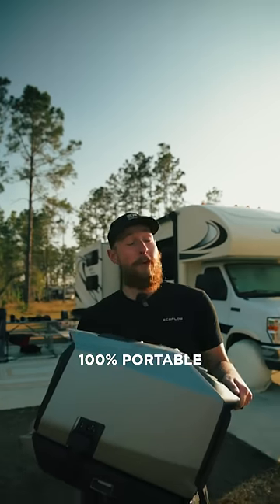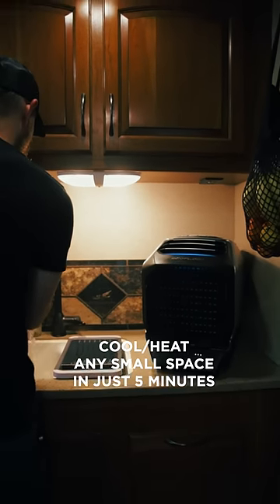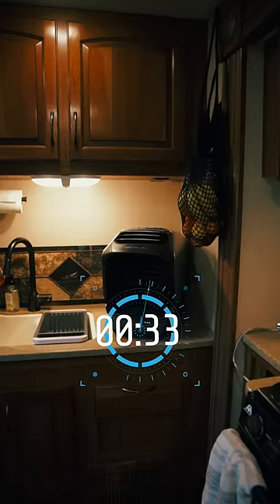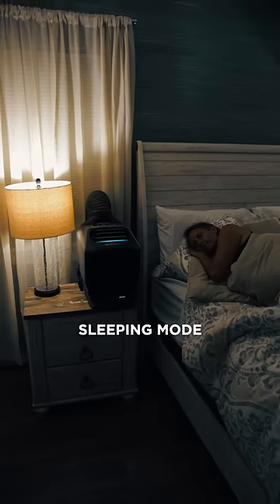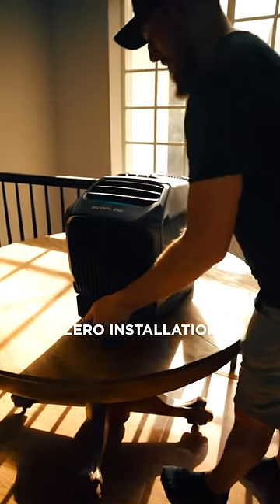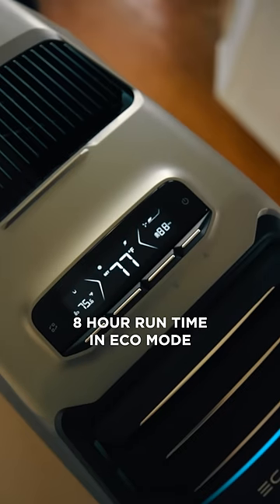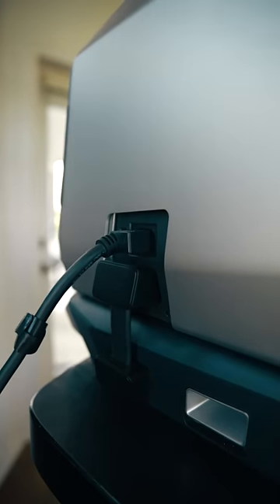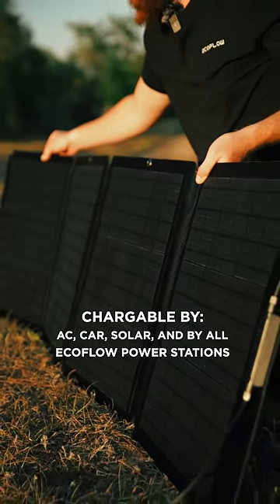5 Things You Need to Know About WAVE 2🌬️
Are you tired of hot and stuffy nights on the road? EcoFlowWAVE2 is the ultimate solution for your van or RV! 🙌

Cool or warm your space in just 5 minutes with zero installation and no drainage required. 😎 Plus, with sleeping mode, you can power through the whole night while staying quiet.

Hit the road in comfort and style with Wave 2!